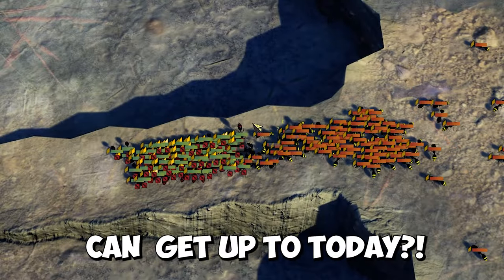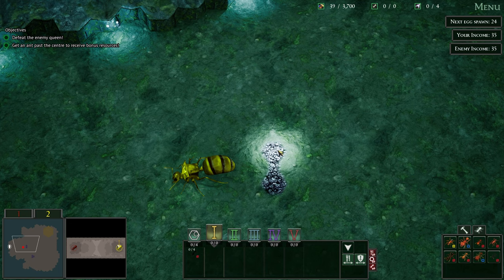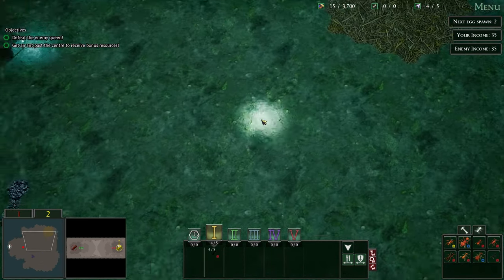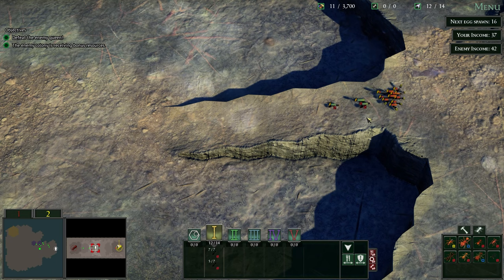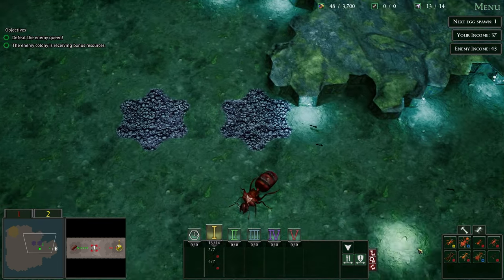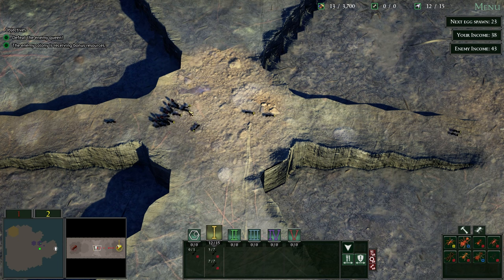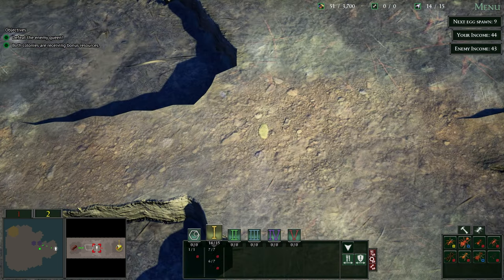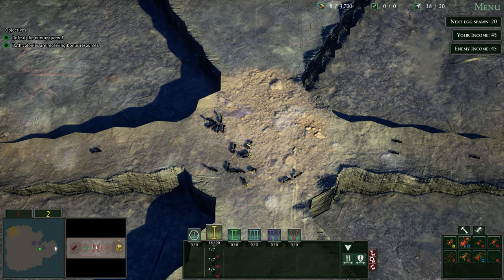I Used Habit To Beat Little Black Ants Vs Little Black Ants in Empires Of The Undergrowth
Today we're pitting Little Black Ants against MORE Little Black Ants because thats just what happened!
Game ➦ Empires Of The Undergrowth
Command swarms of warriors at an unprecedented scale of warfare in this blend of RTS and base-building. Lead ant colonies against the many fearsome threats of the insect world, building intricate nests, developing pheromone-based tactics, and evolving to meet growing dangers.